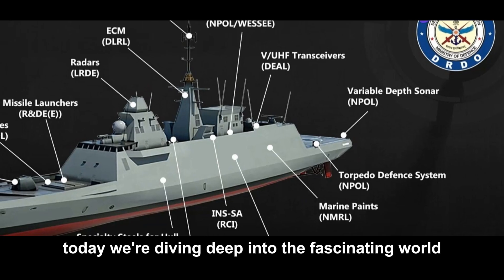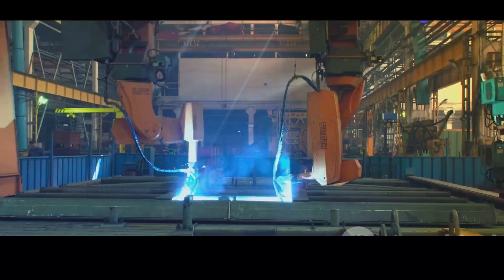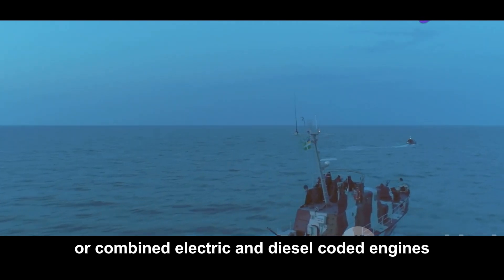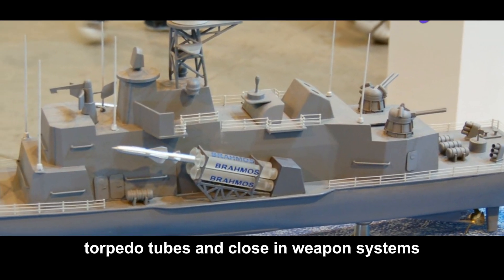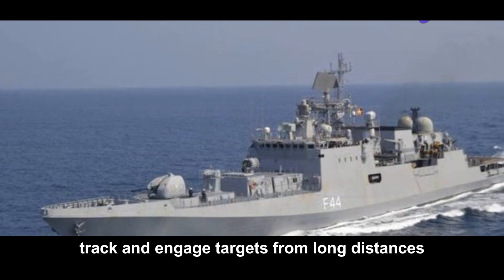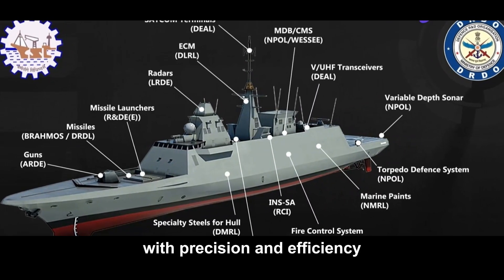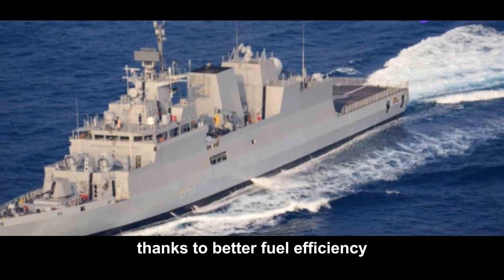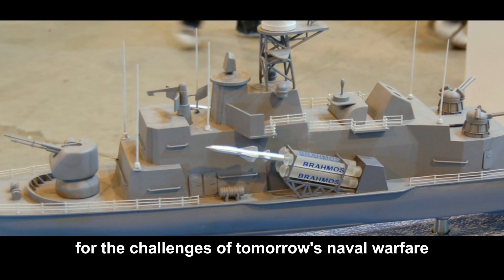NGMV: India's Naval Powerhouse 💥 | Next-Level Missile Tech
Get an exclusive first look at India's Next Generation Missile Vessel (NGMV), a game-changer for the Indian Navy. We dive into the cutting-edge tech, firepower, and how it positions India in the global naval landscape. Don't miss this deep dive! 🇮🇳⚓